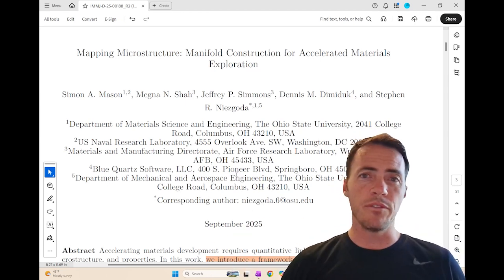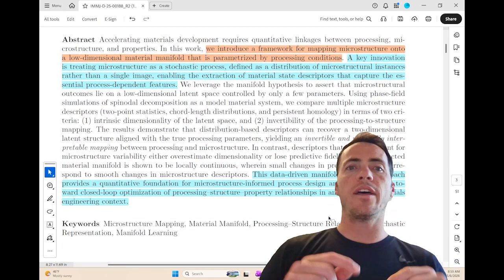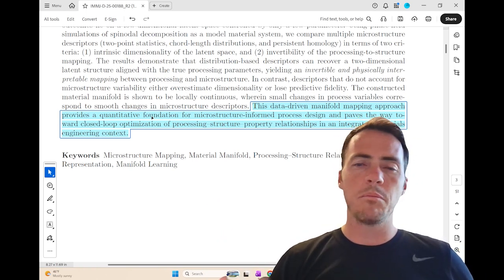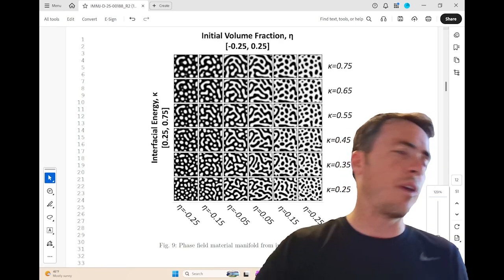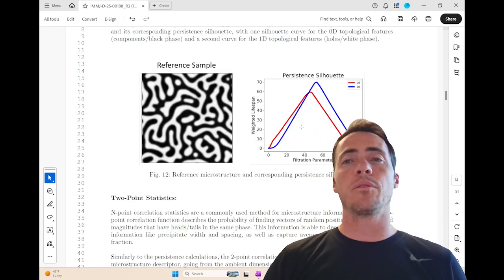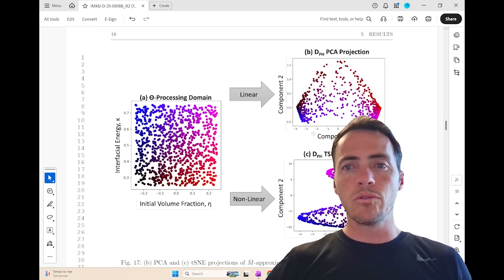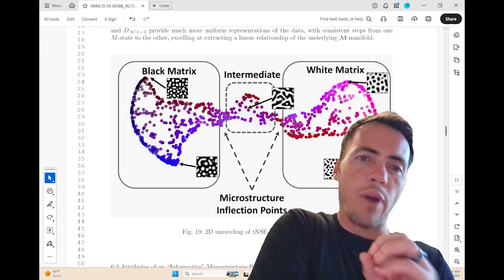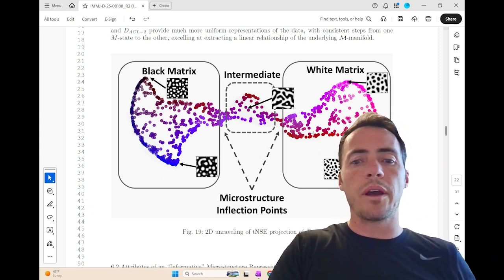IMMI Editor's Video Summary: "Mapping Microstructure: Manifold Construction for Ac..." Mason, et al.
Taylor Sparks, Editor-in-Chief of Integrating Materials and Manufacturing Innovation, talks about the recently published article: "Mapping Microstructure: Manifold Construction for Accelerated Materials Exploration" Simon A. Mason, Megna N. Shah, Jeffrey P. Simmons, Dennis M. Dimiduk & Stephen R. Niezgoda